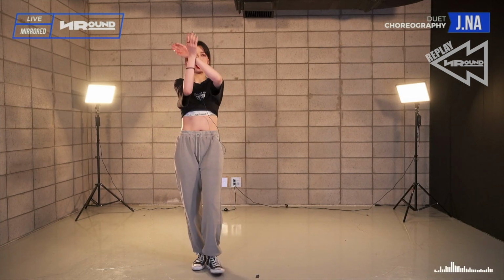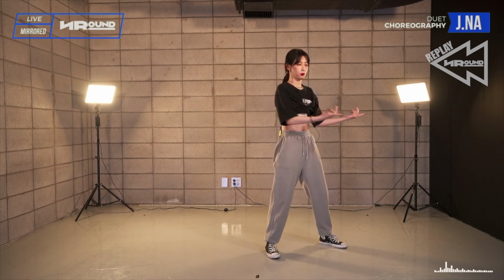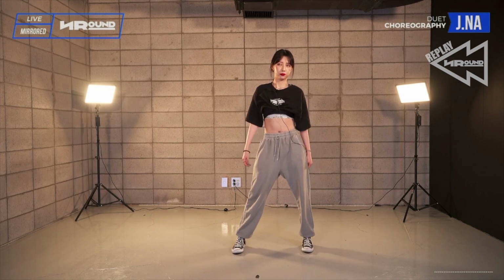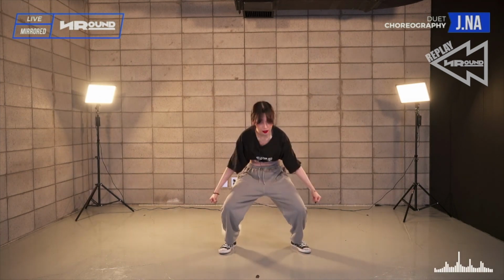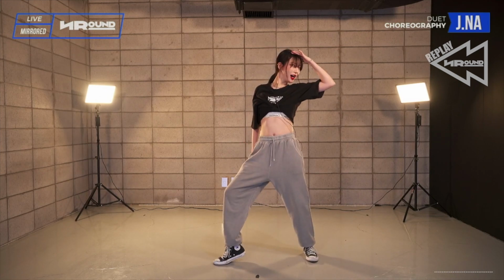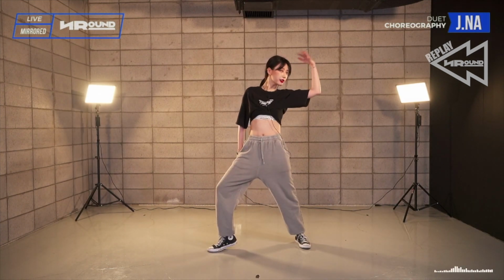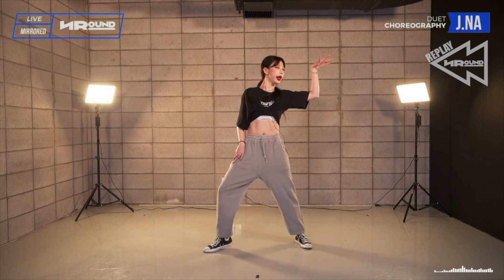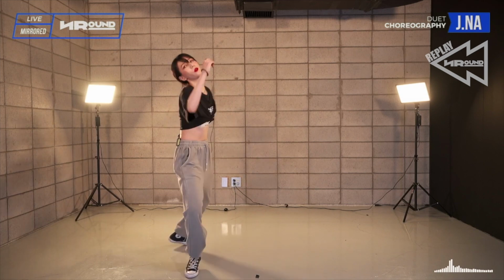[nROUND Replay] Sevyn Streeter "Consistent" Choreo PART 2 Full Class (J.NA's Choreo) (2021.05.10)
2021년 5월 J.NA 코레오 수업으로
세빈 스트리터의 "Consistent"를
J.NA 제작한 안무로 수업을 준비했습니다!

For our May 2021 Choreography class,
we are learning J.NA's choreography of
"Consistent" by Sevyn Streeter!

𝘼𝘽𝙊𝙐𝙏 𝙅.𝙉𝘼'𝙨 𝘾𝙇𝘼𝙎𝙎
J.NA의 코레오그래피 댄스 클래스에서는
J.NA가 대중음악 업계에서 BLACKPINK, BTS, EXO등
다양한 아티스트들과 무대에 오르면서 얻은 경험을 바탕으로
멋진 힙합 안무들을 여러분들께 선보입니다!

J.NA's Choreography Class will teach you
the choreography that J.NA arranged herself
based on her career experience in dancing with
K-POP artists such as BLACKPINK, EXO, and BTS!

J.NA의 다음 수업은 지금 무료로
웹사이트를 통해 신청하실 수 있습니다!

You can apply for our next class
for free RIGHT NOW on our website!

𝘼𝙗𝙤𝙪𝙩 𝙣𝙍𝙊𝙐𝙉𝘿
nROUND는 다양한 컨텐츠를 라이브 소통을 중심으로 서비스하는 기업으로 현재 피트니스, 케이팝, 락킹댄스 등을 서비스 중입니다. 관련 분야 최고의 강사진과 라이브로 즐기는 서비스에 참여해보세요!

nROUND is a company that provides a variety of content services with a focus on live communication. Participate in the services you enjoy live with the best instructors in their field!